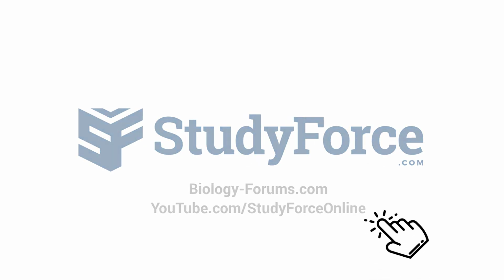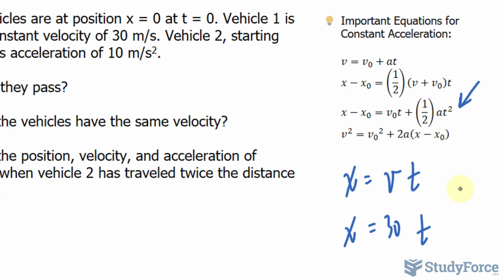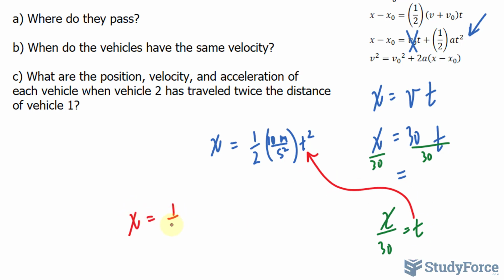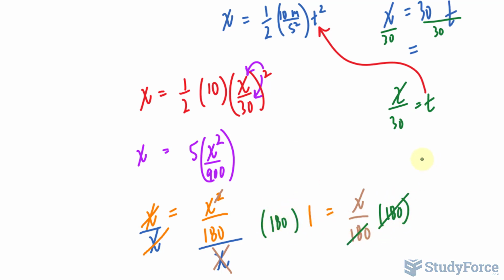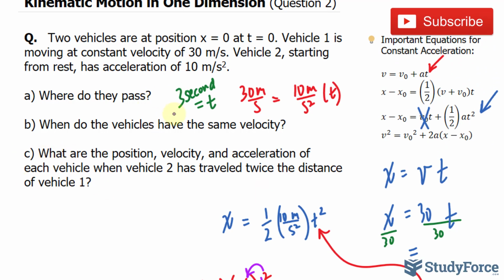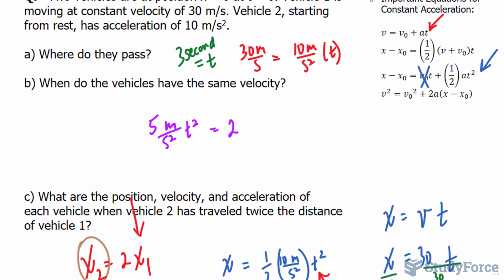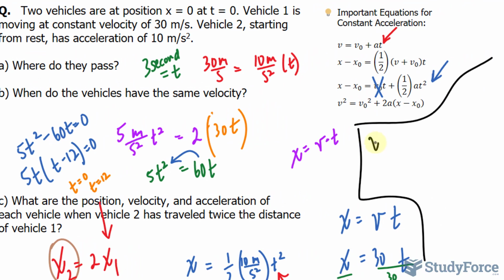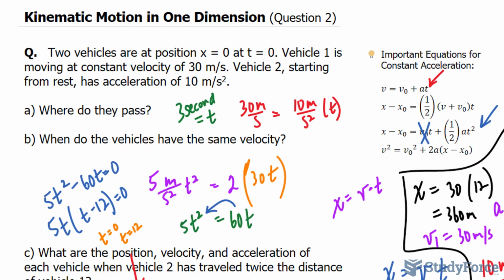Kinematic Motion in One Dimension (Question 2)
Q.   Two vehicles are at position x = 0 at t = 0. Vehicle 1 is moving at constant velocity of 30 m/s. Vehicle 2, starting from rest, has acceleration of 10 m/s2.

a) Where do they pass?

b) When do the vehicles have the same velocity?

c) What are the position, velocity, and acceleration of
each vehicle when vehicle 2 has traveled twice the distance of vehicle 1?